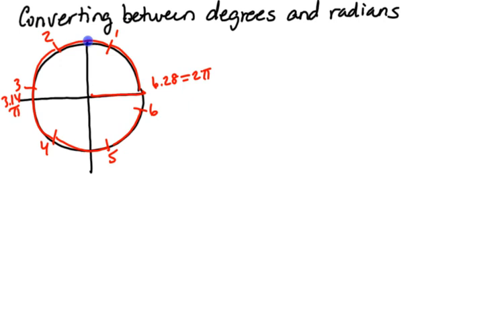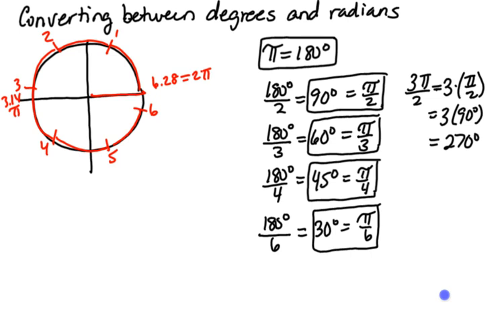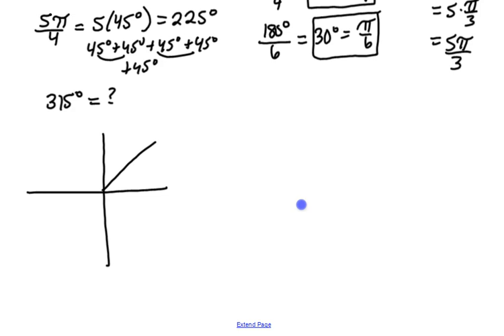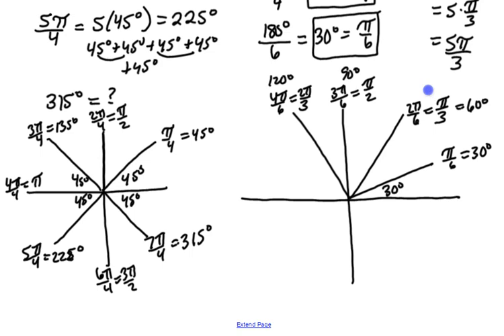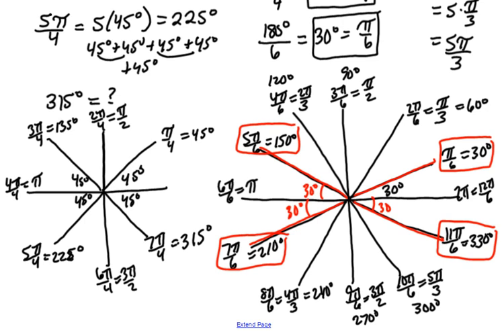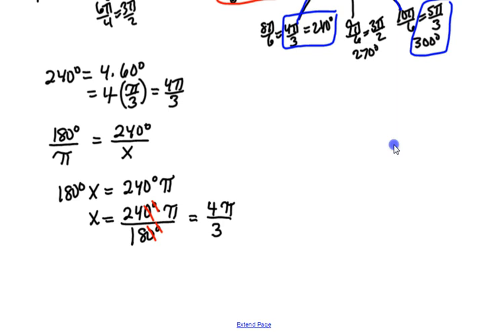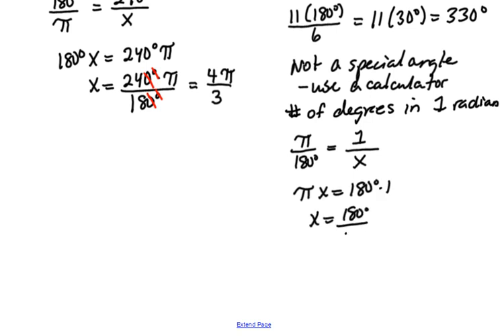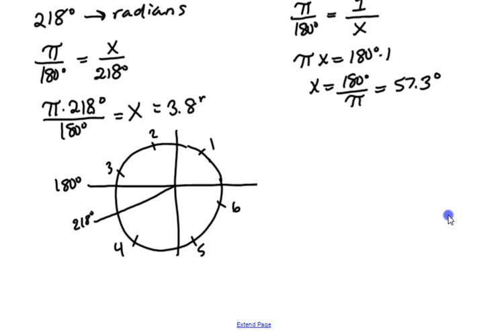Converting Between Radians and Degrees